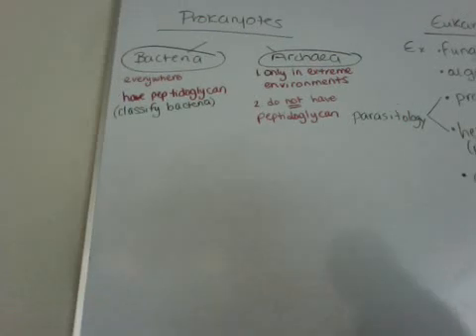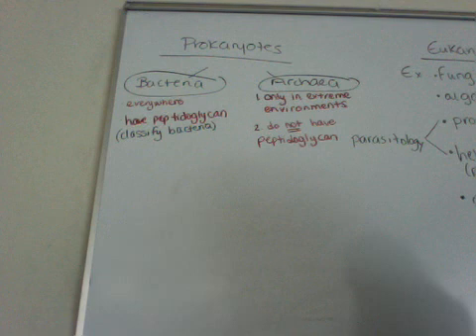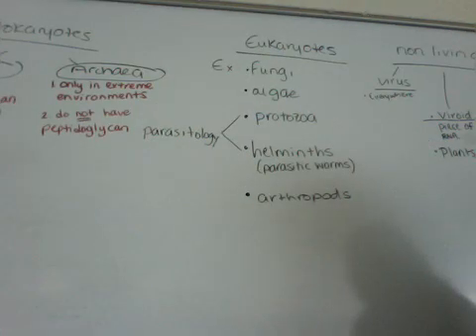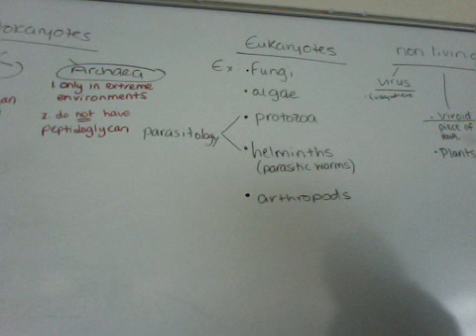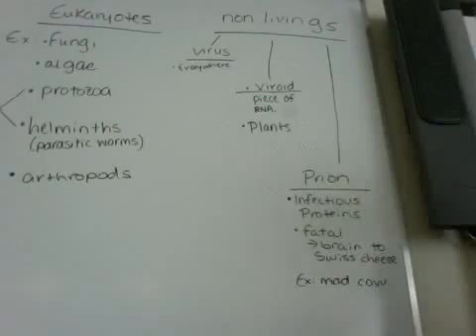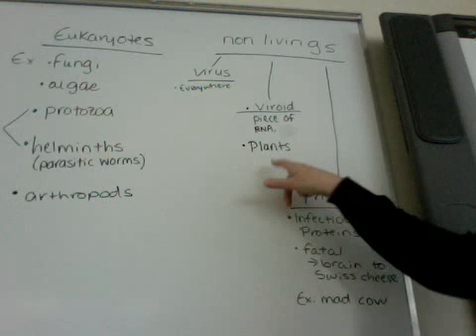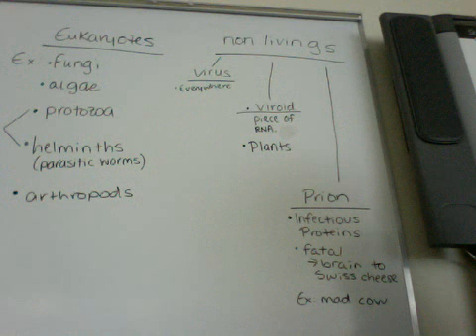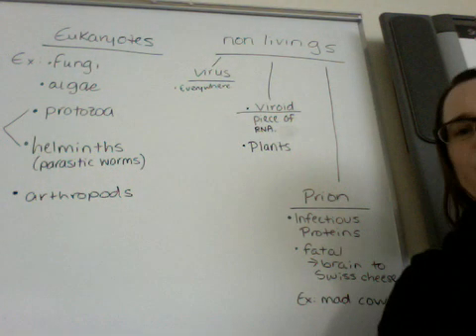Scheme of microbiology, chapter 1